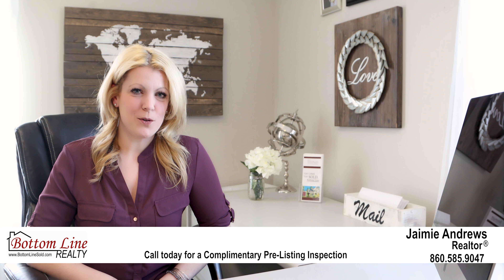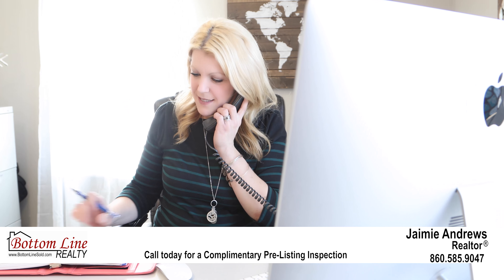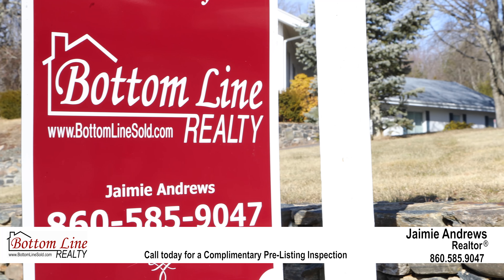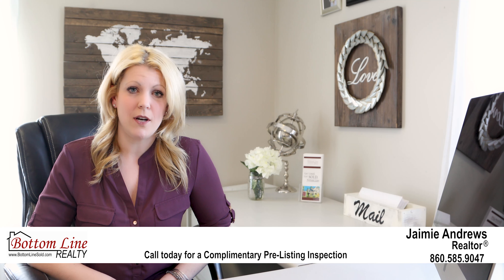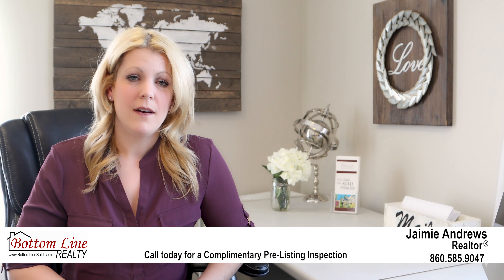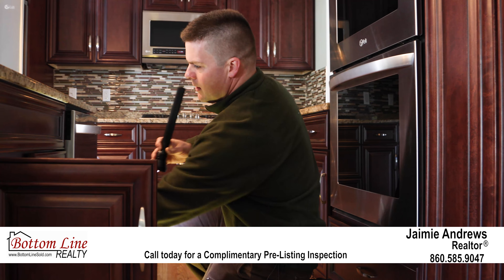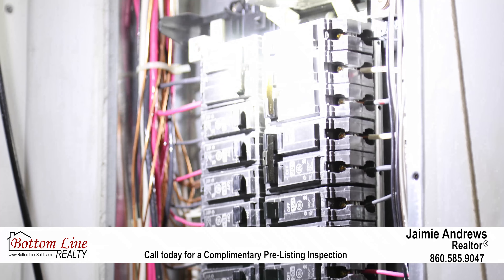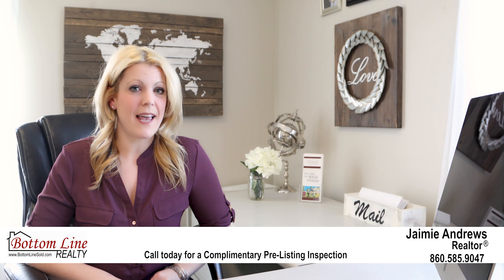Pre Listing Inspection Video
**Complimentary Pre-Listing Inspection when you list your home with me!**